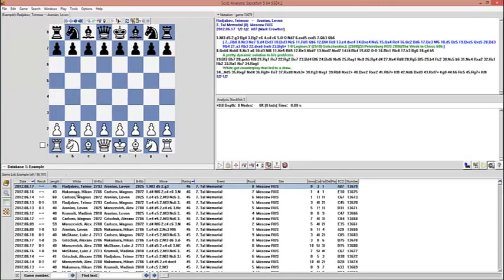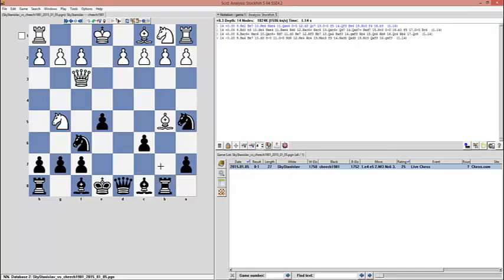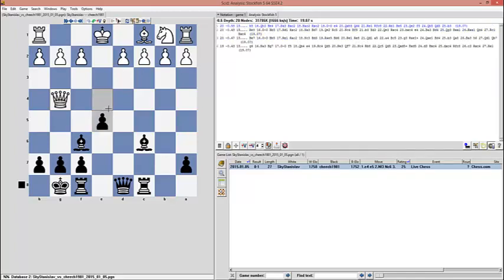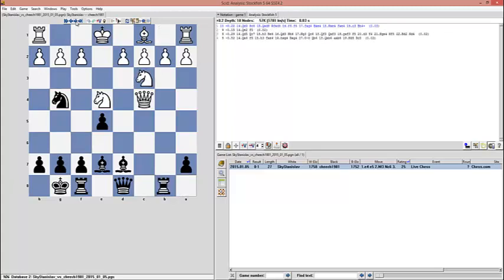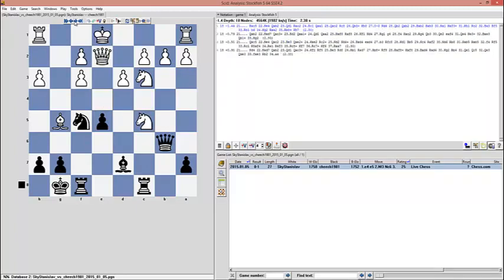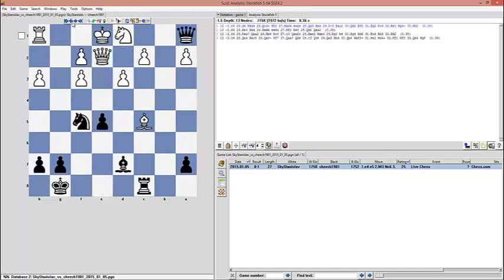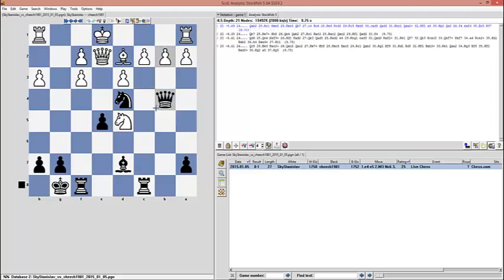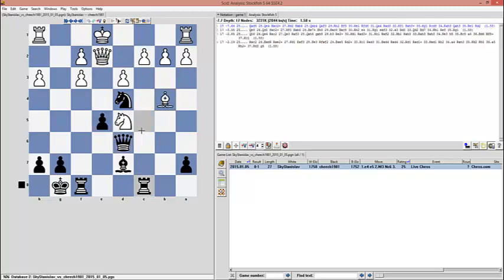Fried Liver with Qf3: White Gets 2-3 Pawns but at What Price?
As Black, I like when White plays the Fried Liver Attack. Black's strategy is usually to play for the initiative and to build up a middle game attack. If you like aggressive, attacking chess, you'll like the lines shown in this video to combat White's Fried Liver with Qf3 variation.